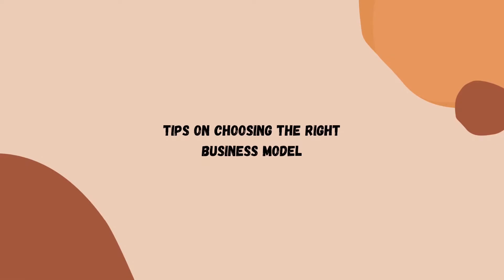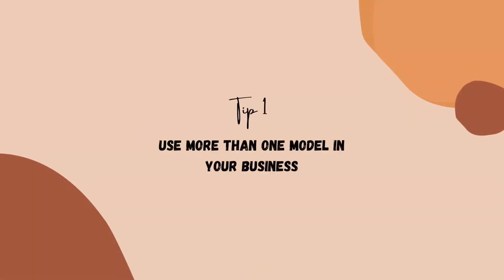TYPES OF BUSINESS MODELS AND HOW TO PICK THE RIGHT ONES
MUSIC I USED: Music by Olive B - With or Without You